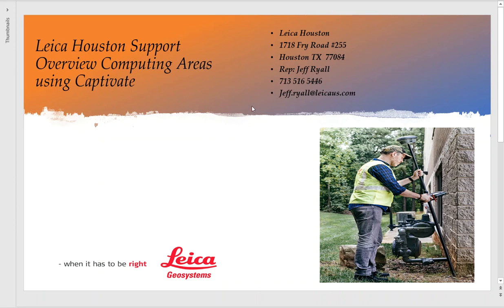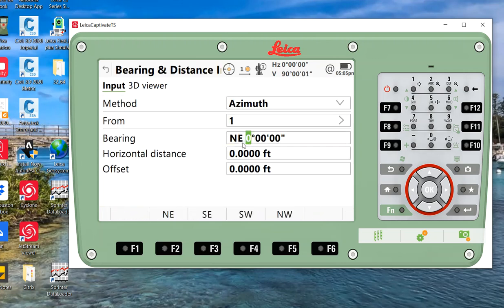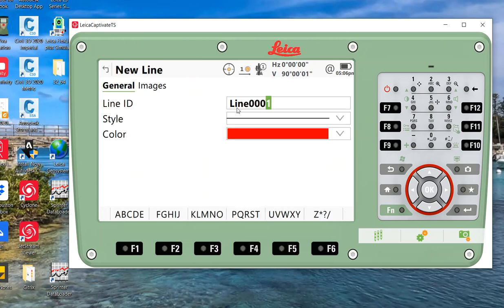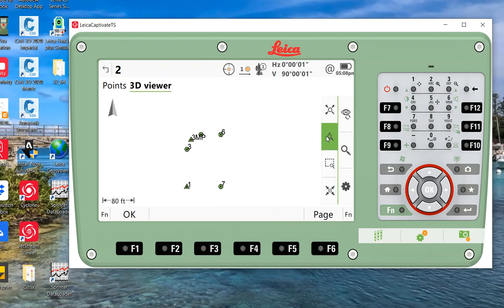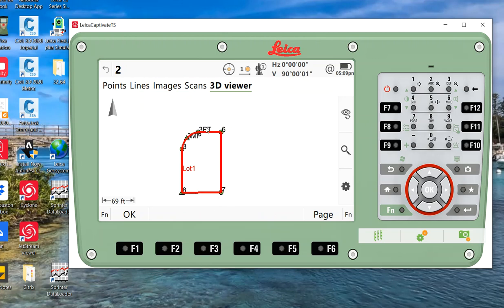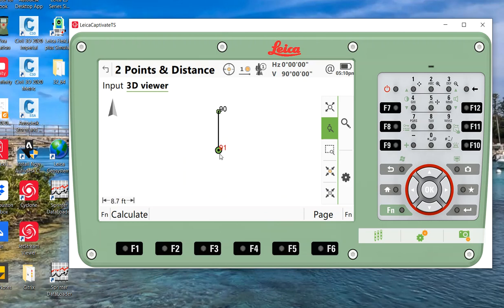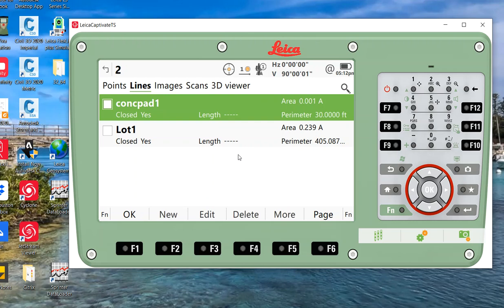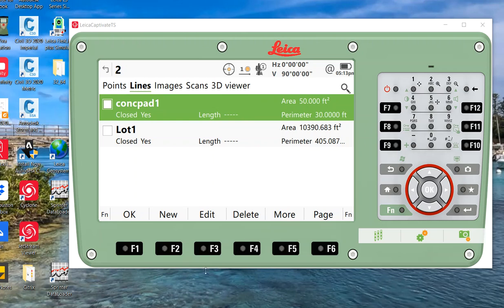Captivate area computation 2 3 21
overview of how to compute a basic area from collected points (either GPS or TPS)  using lines and curves, and display the area and perimeter- Also overview of using basic COGO point and direction if computing from a Deed.